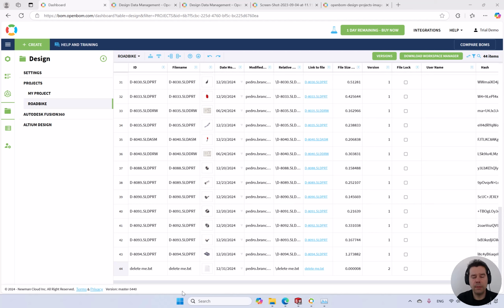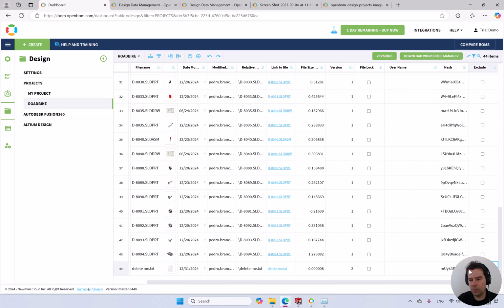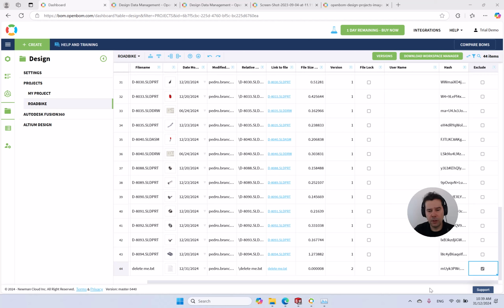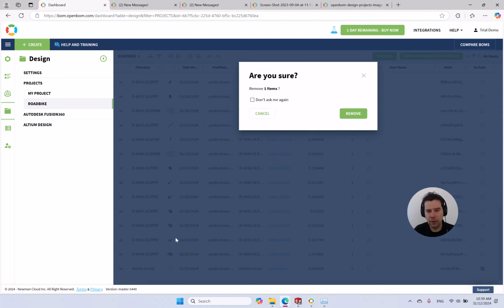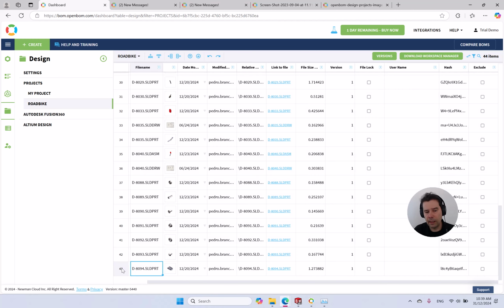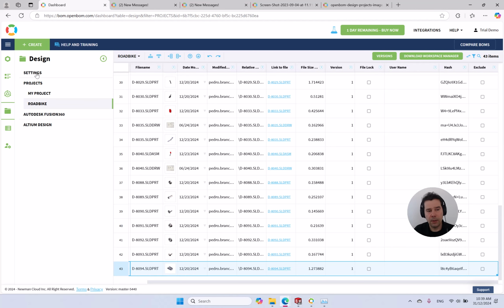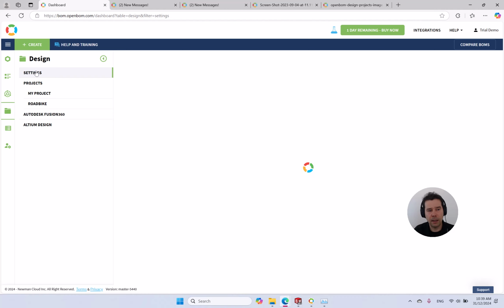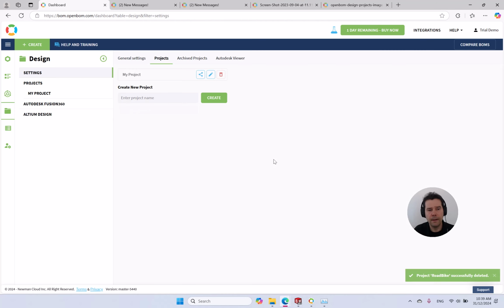OpenBOM How-To Series: Design Projects Deleting Projects and Excluded files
Welcome to the OpenBOM How-To Series! 🚀

In this video, we’ll show you how to effectively manage your Design Projects by learning how to:

1️⃣ Exclude files from projects.
2️⃣ Delete projects when they’re no longer needed.

📂 What you’ll learn in this video:

Step-by-step guide to excluding files from Design Projects.
How to clean up your workspace by safely deleting projects.
Tips for keeping your project folders organized and clutter-free.
Take control of your Design Projects and streamline your data management with these simple yet powerful tools.

🔗 Get started with OpenBOM today: help.openbom.com